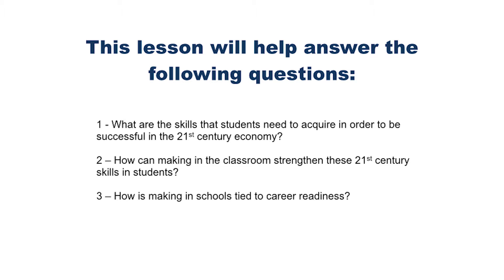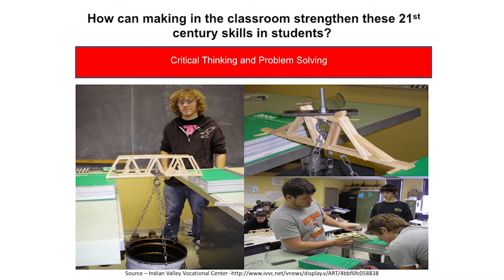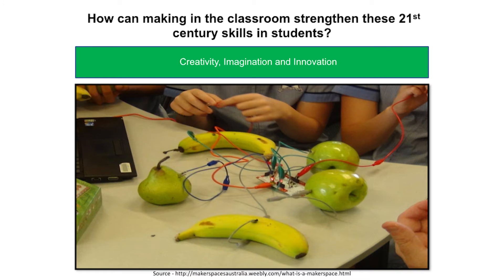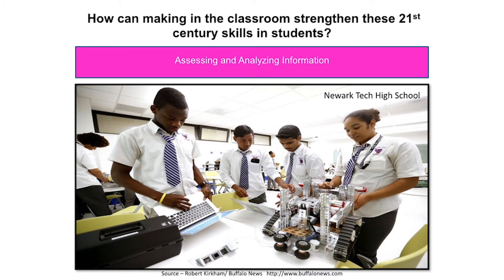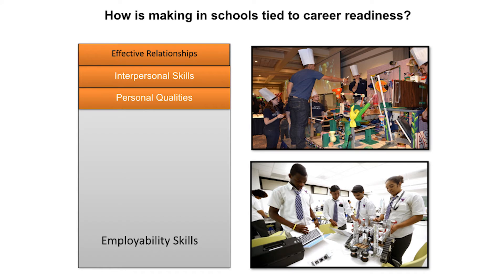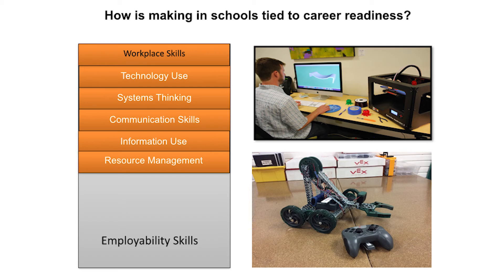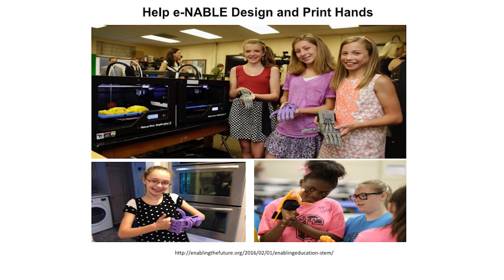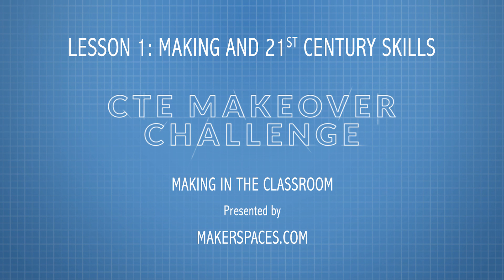Making in the Classroom presented by Makerspaces.com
This webinar is part of CTE Makeover Bootcamp Lesson 1: Making and 21st Century Skills. Making in the Classroom presented by Makerspaces.com covers skills that making builds and how making ties into career readiness.